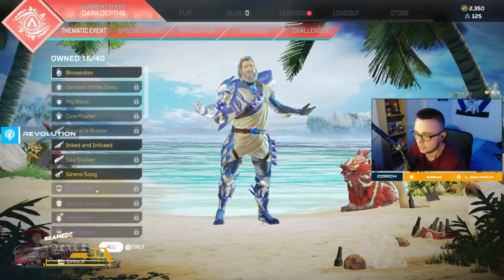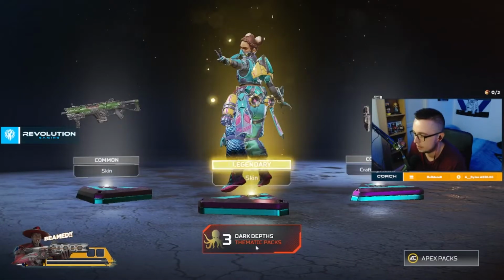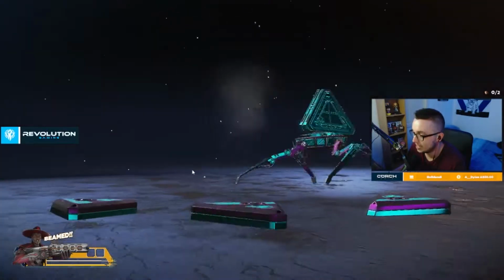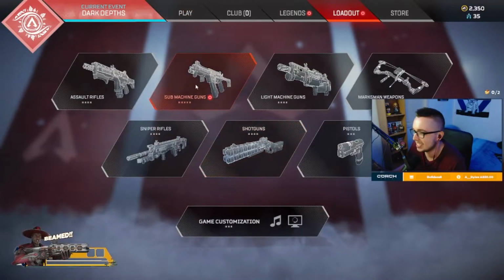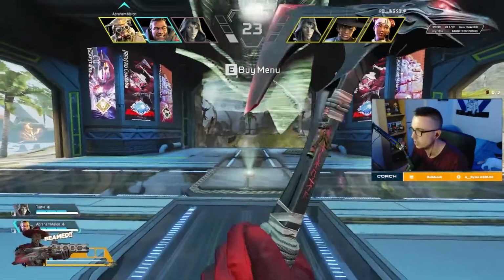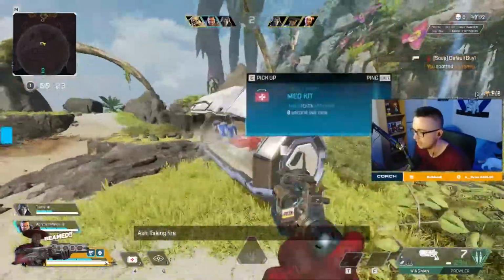Dark Depths Mini Pack Opening & Habitat 4 gameplay (Apex Legends S11)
Doing a cheeky little pack open with some Habitat 4 gameplay!! This arena map is honestly one of the best arena maps thats come out and i really am looking forward to see what else they can do because this map would be PERFECT for TDM. As for the Dark Depths event is mid. No LTMs just skins kinda an L but the skins are cool.

I upload twice a week Mon-Wed-Friday at 6am AEDT! (4pm EST)

Timestamps:

Intro - 0:00
Pack Opening - 1:24
Game #1 - 5:23
Game #2 - 7:50